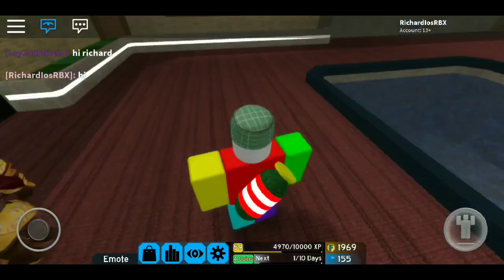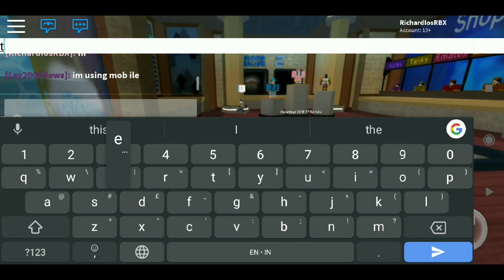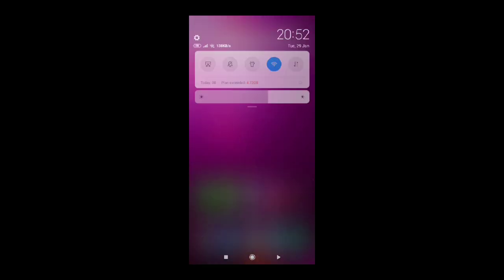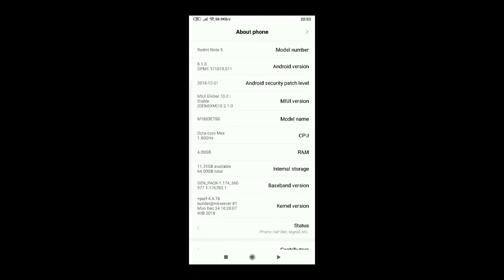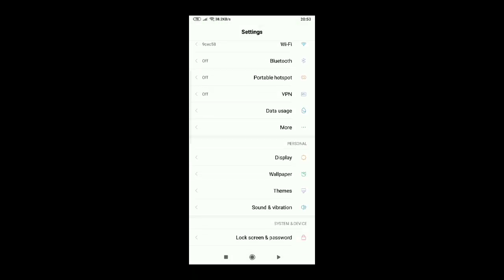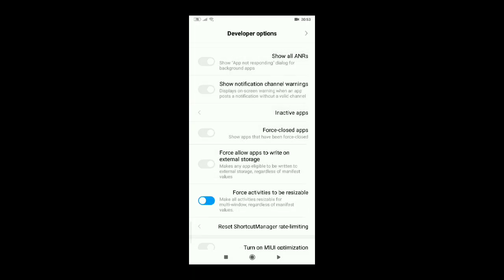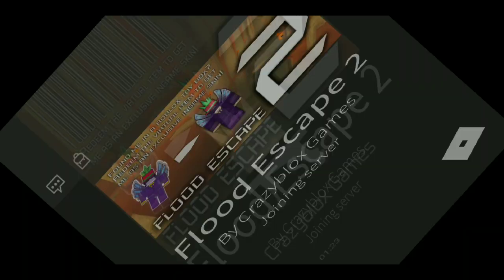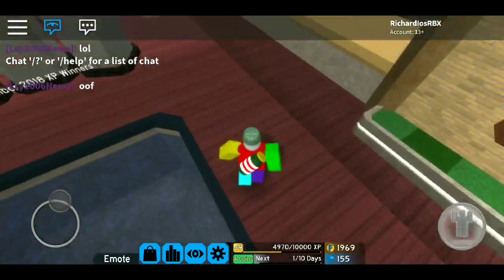Random Tutorial : HOW TO FIX THE CHAT LAG IN XIAOMI PHONES